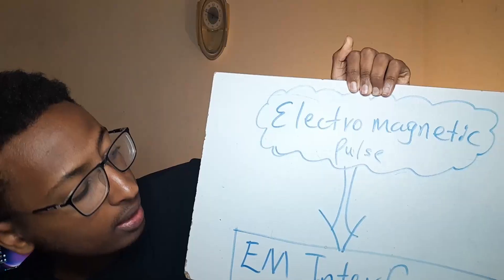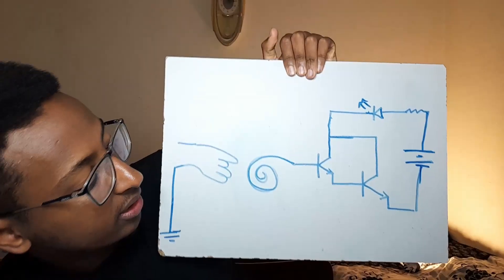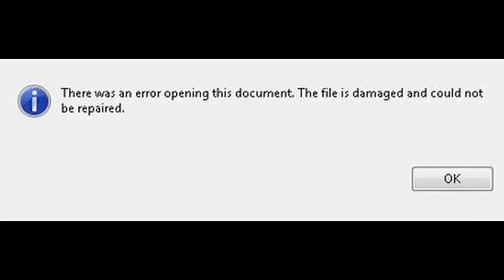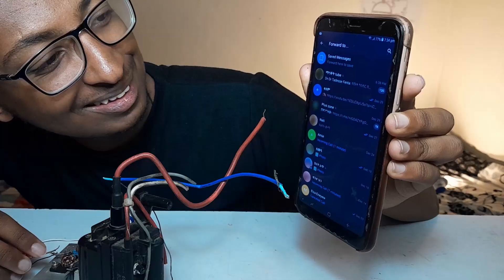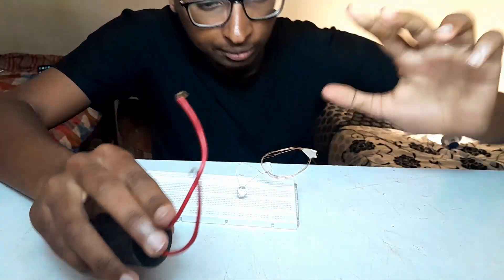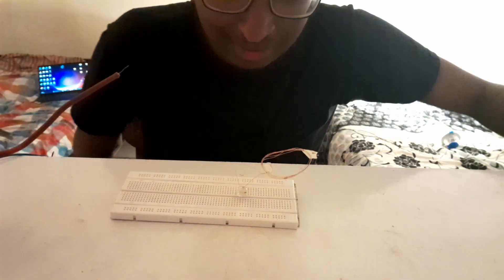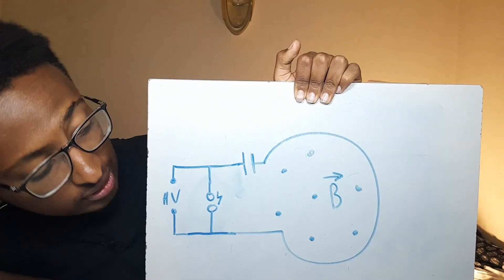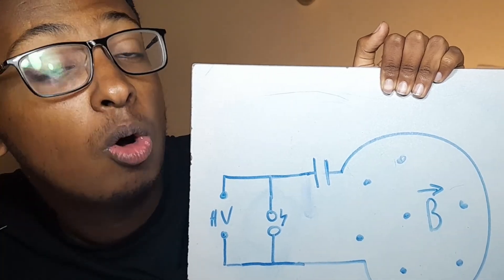Can This 30kV Arc Create An ElectroMagnetic Pulse?...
7:35  Yap...that a SHEEP!!!
Was preping for Holiday